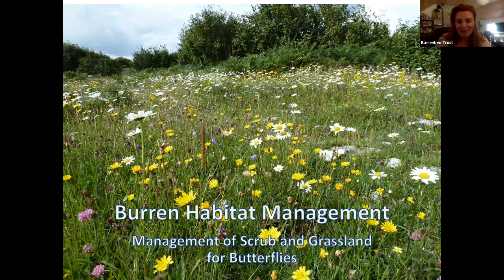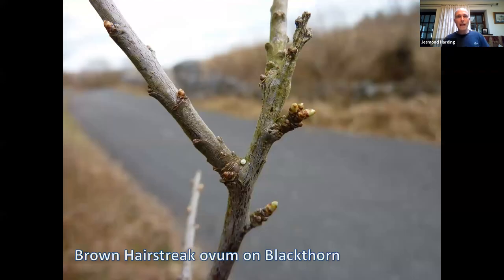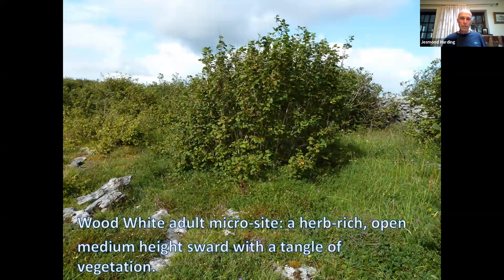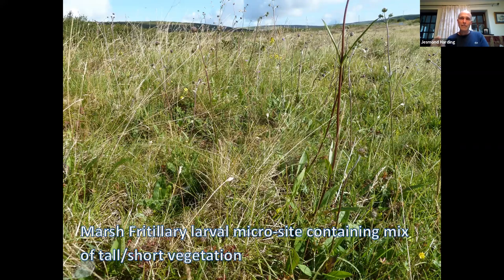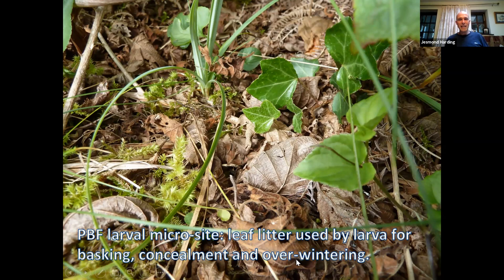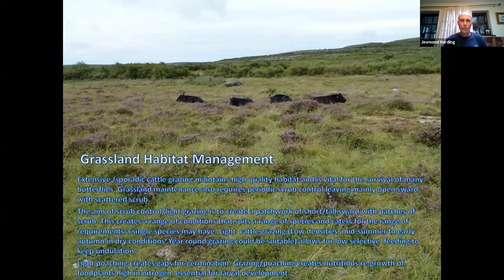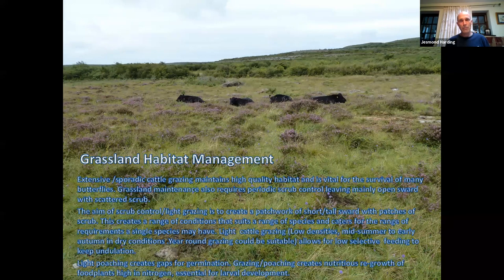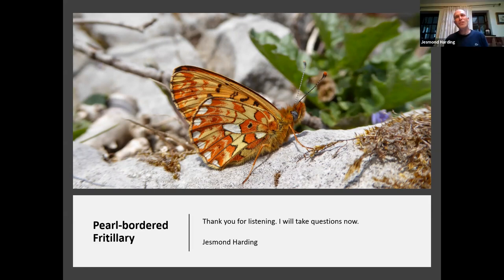Managing the Burren for Butterflies - with Jesmond Harding